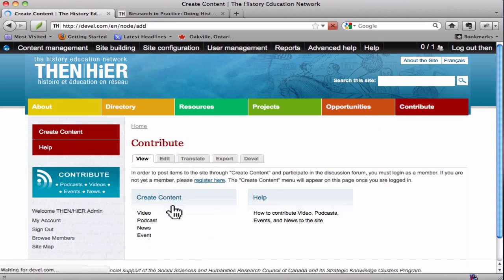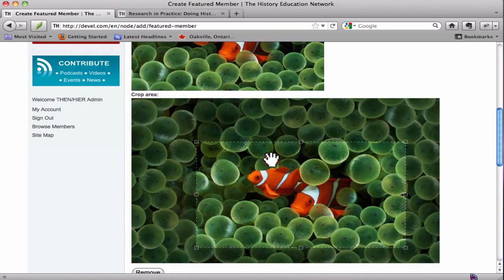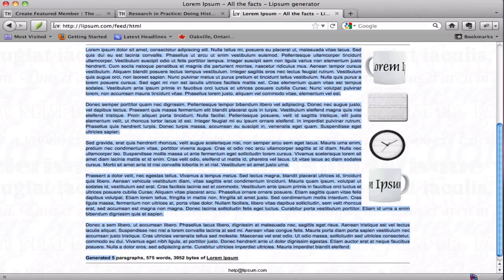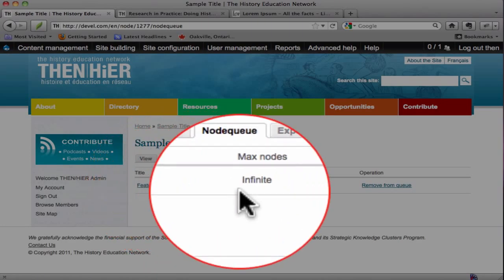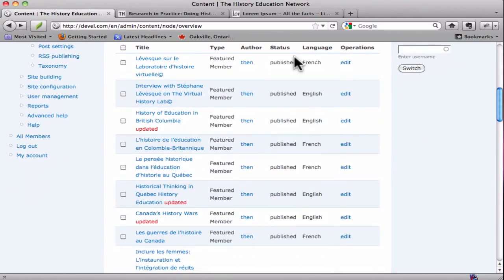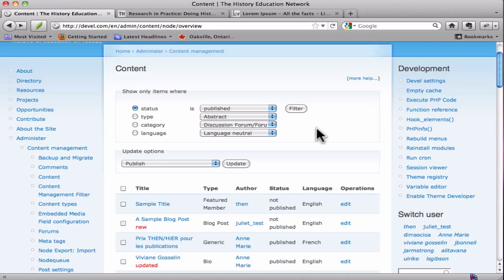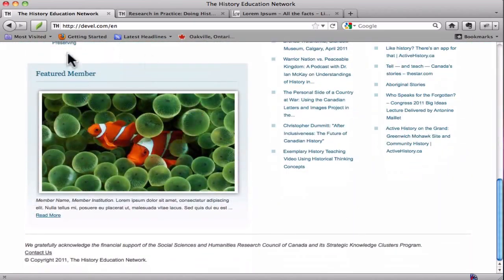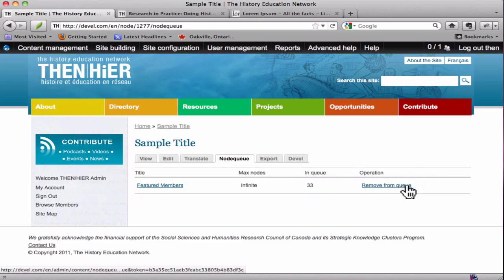Featured Member HOWTO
This screencast, intended for site adminstrators, walks the viewer through the process of adding a Featured Member to the THEN/HiER site.